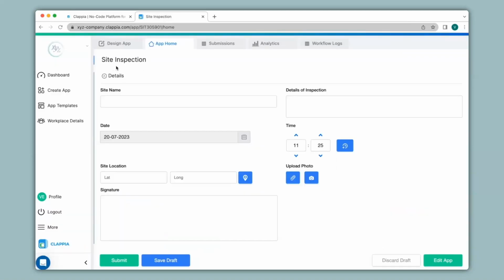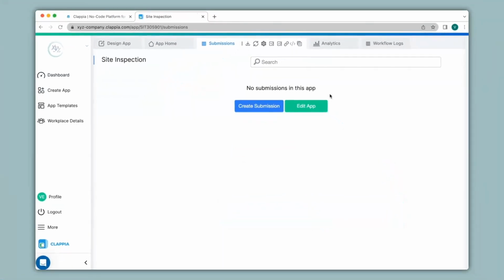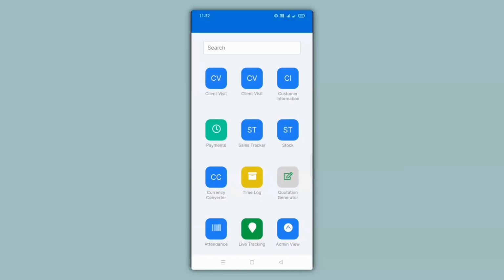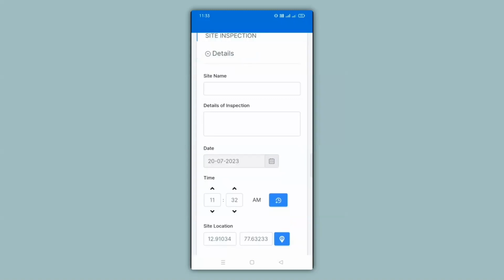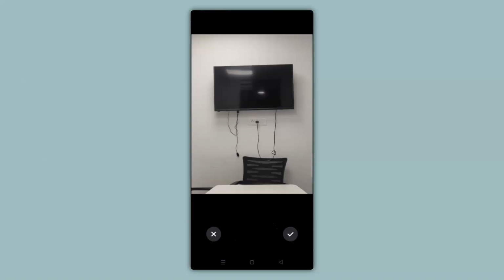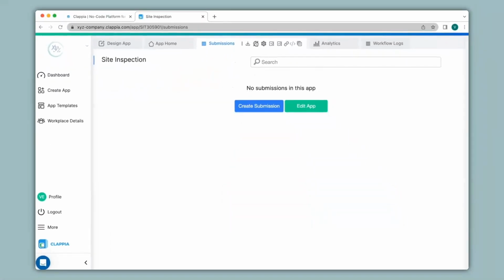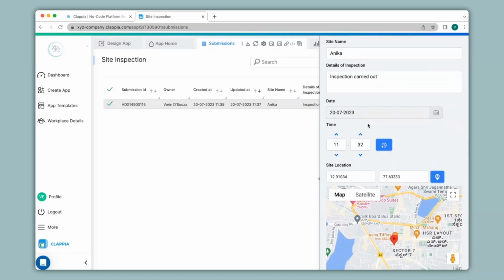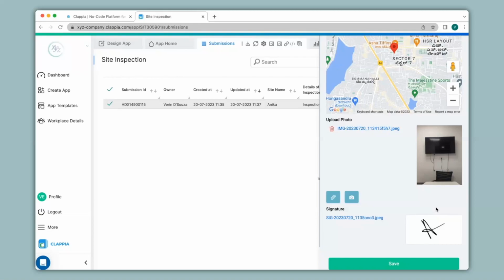Use Clappia Apps in Offline Mode ● Clappia App Building ● No-Code Low-Code Platform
This video provides a detailed walk-through on how you can use your Clappia Apps in Offline Mode.

If you need to work with your applications even when you don't have an internet connection, this walkthrough is perfect for you.
See how to enable and utilise the Offline Mode in Clappia, allowing you to collect data, fill forms, and complete tasks without relying on constant internet access. Discover how to seamlessly sync your data with Clappia once you're back online, ensuring no data is lost or delayed.
Watch now and explore the possibilities of Clappia Offline Mode for enhanced productivity, no matter where you are.